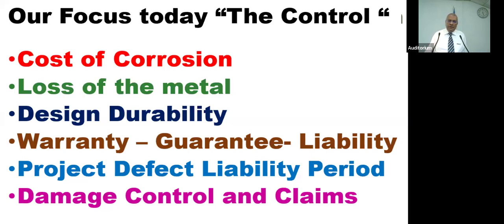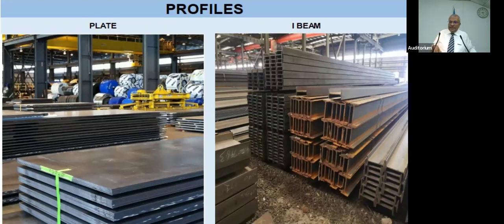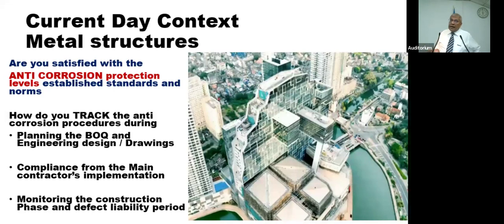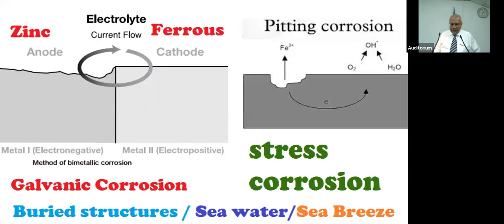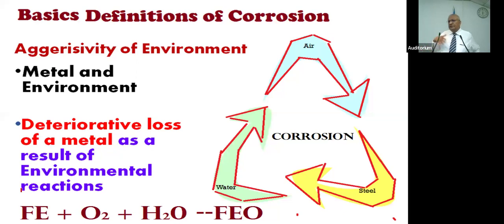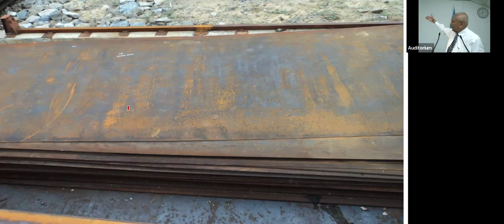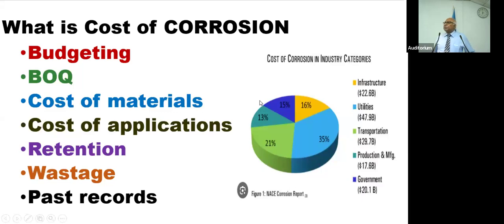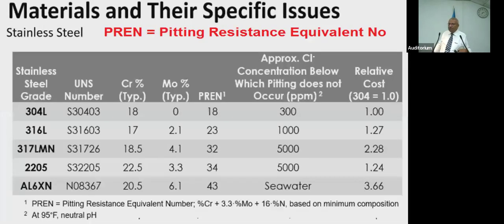MESC Public Lecture: Corrosion Protection for Engineers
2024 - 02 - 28